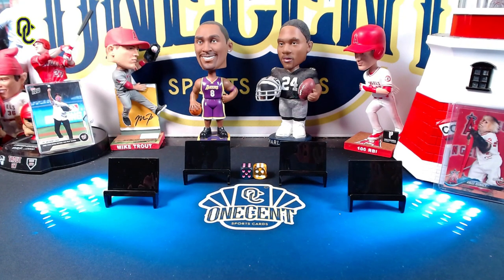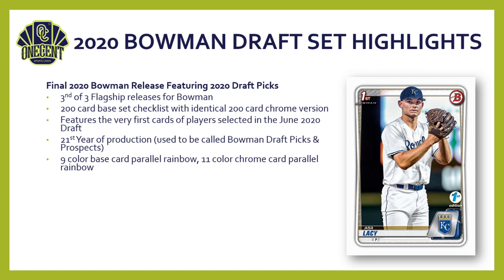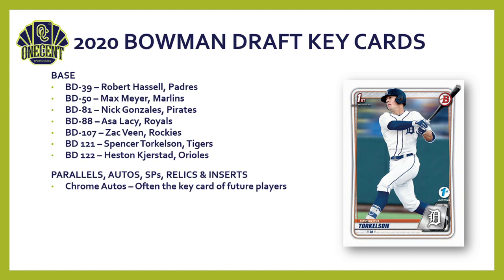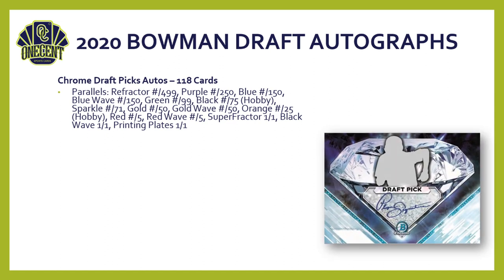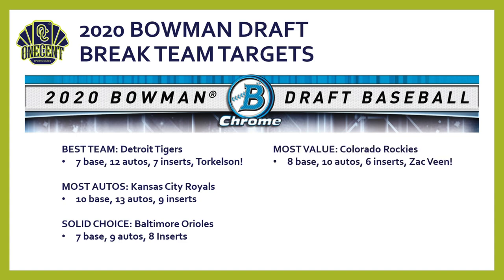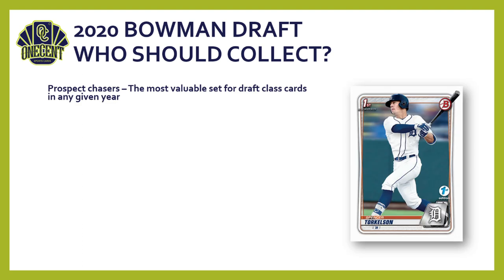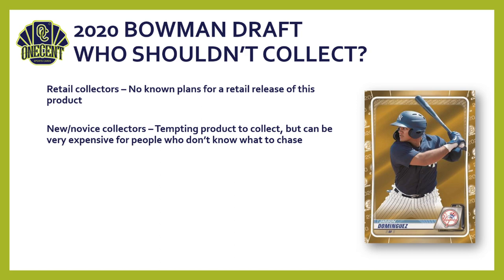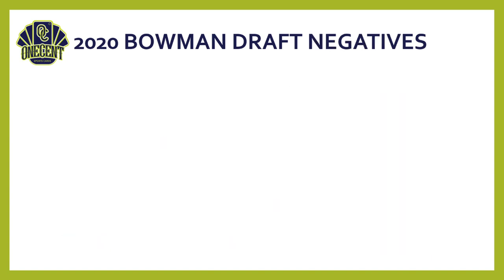2020 Bowman Draft Review & Set Guide! Get It or Forget it?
It's time to review and rank the baseball card hobby's newest release, 2020 Bowman Draft. In this definitive 2020 Bowman Draft set guide I will review the set design, the complete checklist, key cards, rookies, insert cards, relics and more. I also review the auto checklist, the entire parallel rainbow and additional surprises found throughout the 2020 Bowman Draft set.

Diving even deeper, I take a look at who should buy into the Bowman Draft set and who should stay away, dissecting the positives and the negatives of the set. I even look at the team checklists to give you helpful hints on what teams to target in group breaks.

This will lead us to my 1 Cent "Sensational Set" Rating. The Sensational Set Rating is the most complete set rating system on the internet where I rank the 2020 Bowman Draft set in 10 different categories. I then tally up the overall scores in each category which gives us an overall rating score. The Sensational Set rating score compares the2020 Bowman Draft set with past Bowman Draft sets as well as with other sets that have been releases in the 2020 baseball card season

Also be sure to check out all of my baseball card set reviews !

Hall of Fame Patreons
ItJustIzzSports
Trox04

Superstar Veteran Patreons
AaronM
Cards for Daze
Clark Zeis
Clark Sports Cards
James Hutson
Jared Patterson
KC_NATION
Matt Michaelides
Pauleyjunkwax
San Antonio Chris
Teresa Swift
Tomm Edwards
Tyler Cassidy
Zach Overholser

Rookie of the Year Patreons
Isaac Flores
Jeff Pullins
Jeff Vanevenhoven
brewers34gc
Joatec
Joe Overholser
Captain John
Marc Rosales
Supprr
Vikinghorde

Star Rookie Patreons
Anthony DeRosa
Bryan Fenster
Dallas F
Dope Potato
rebel3353
Terry J Barnes
Chris Micro

Top Prospect Patreons
Brian Bosworth
C. Mike Smith
Chad Porter
UrbanCardBreaks
Dude Where's My Card
Golden Rule Collectibles
James Palmer
Jan Michael Aldea
Jerzy1207
Joel E Clausen
Mark Fannin
Megan Schroeder
Paul Curry
Samantha Snow
Sean Ireland
Shawn Watson
Shelaney Leppell
Kraken_Packs